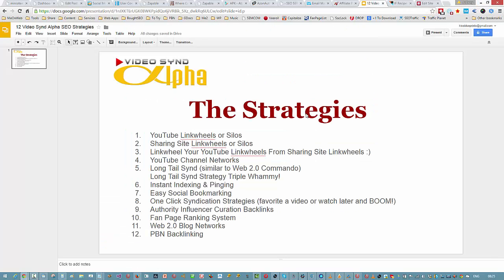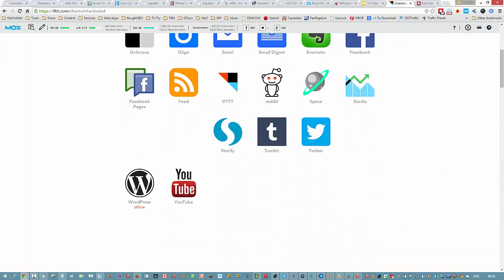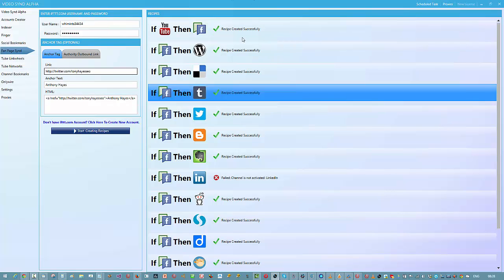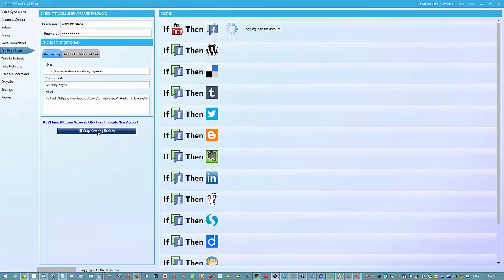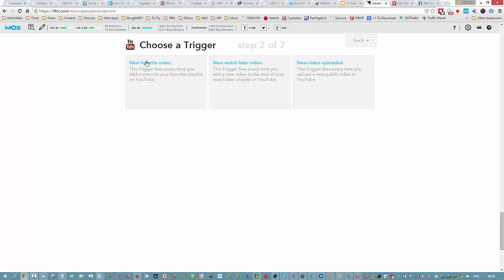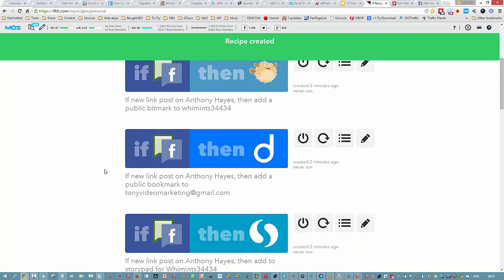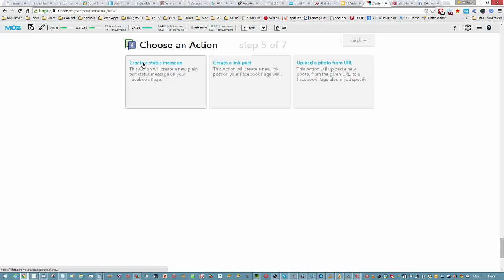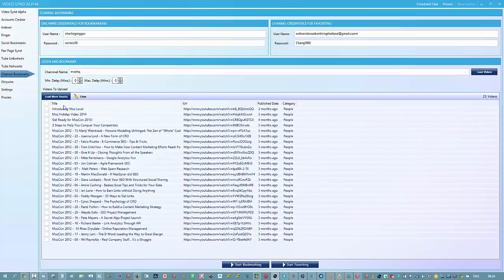Video Synd Alpha Strategy 8 One Click Syndication Strategies